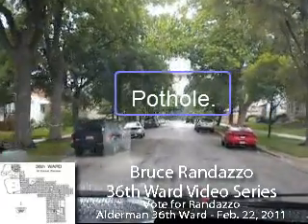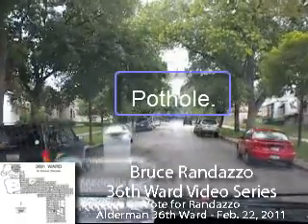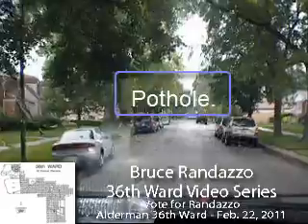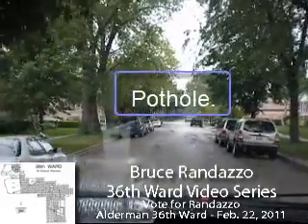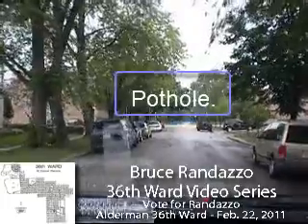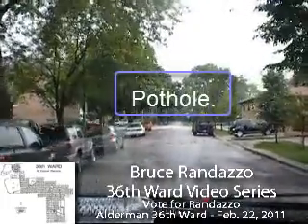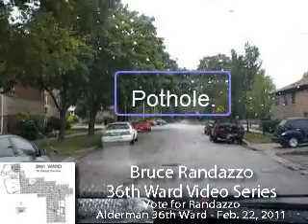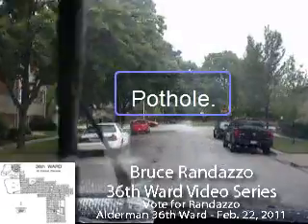36th Ward - Pioneer 3600-4100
Potholes, street splitting, sewer cave in.

Remember, when one of the competition candidates or precinct captains comes knocking on your door please be polite but firm.  Tell them you are voting for Randazzo because he's the only guy out here doing something for our ward.